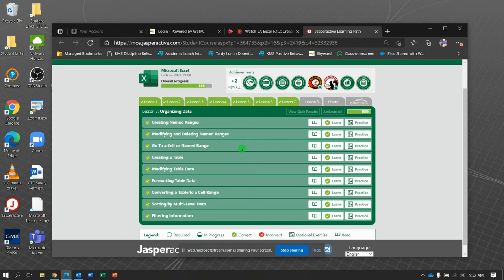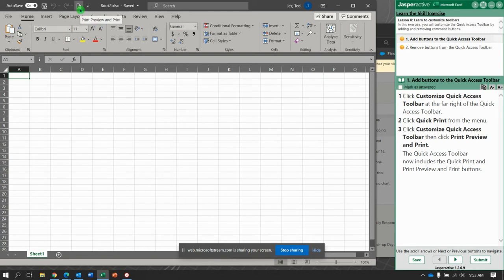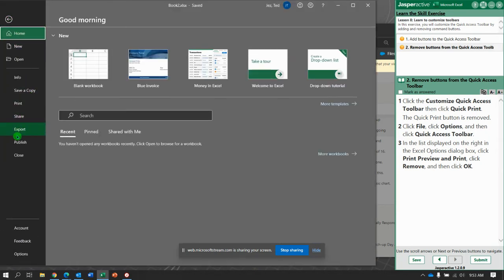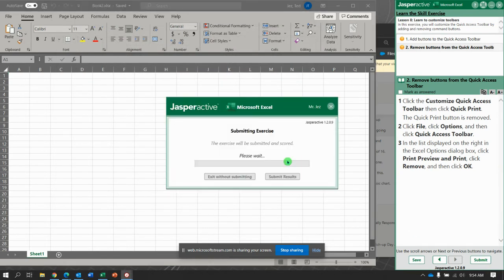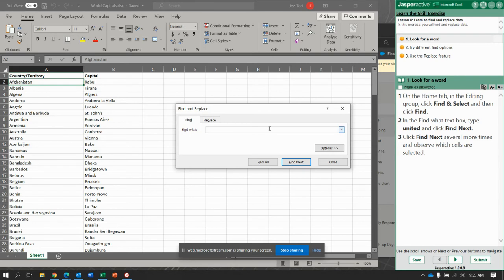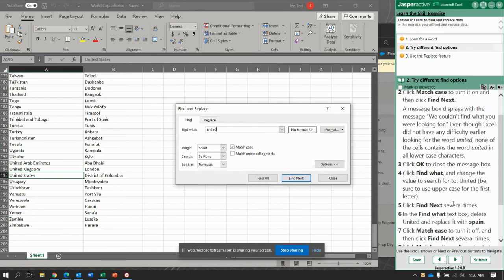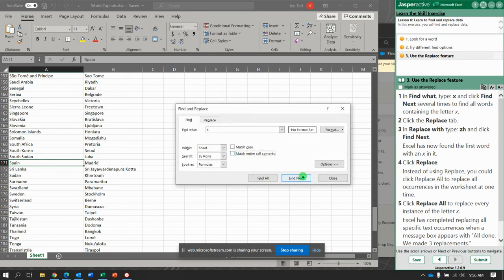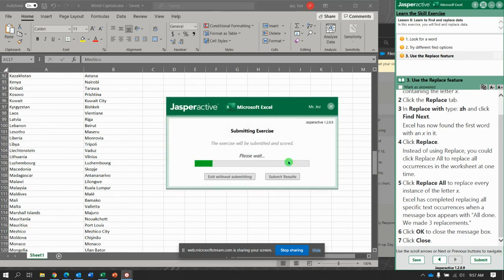JA Excel 8 1 2 Quick Access Toolbar Find and Replace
Jasperactive Lessons for Microsoft Excel 2019